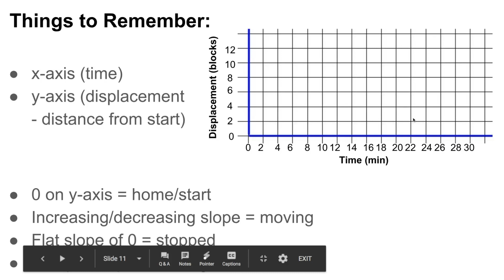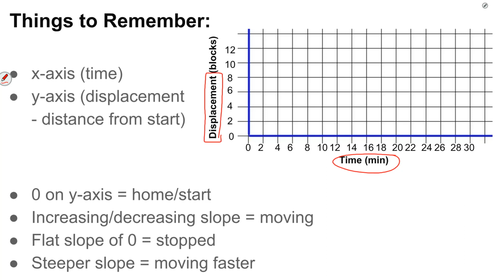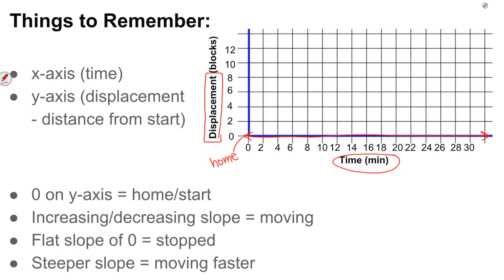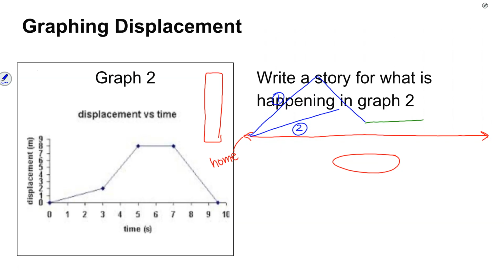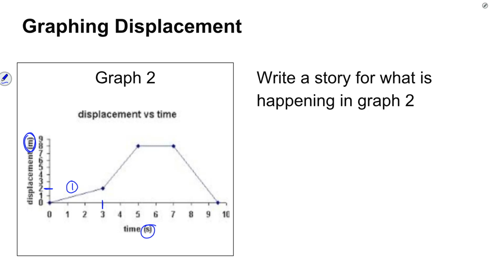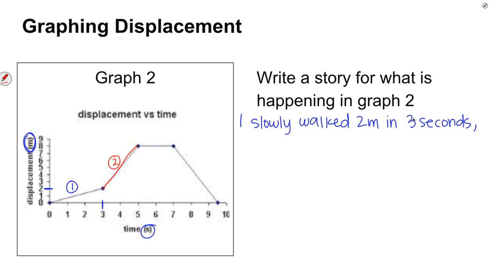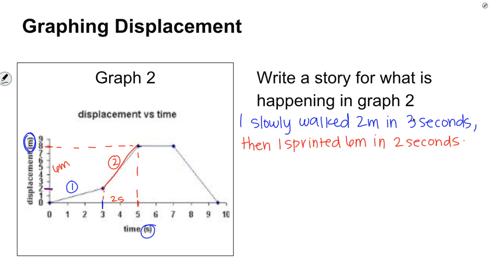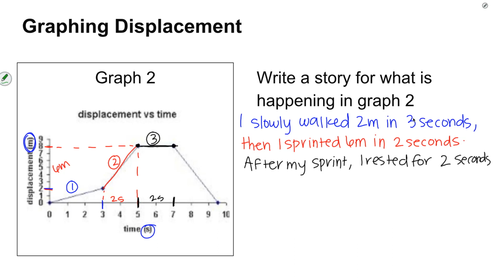Displacement Graphing Reminders and Practice